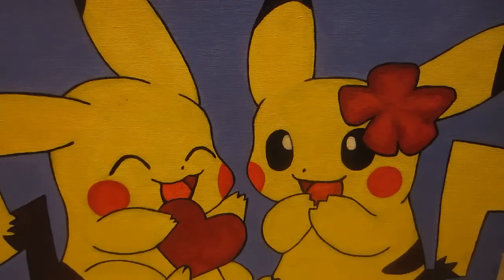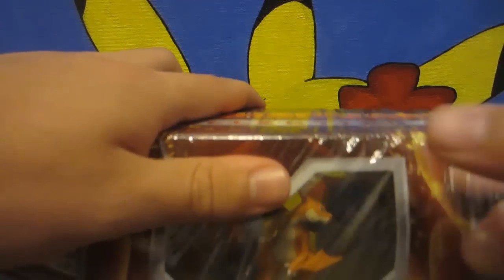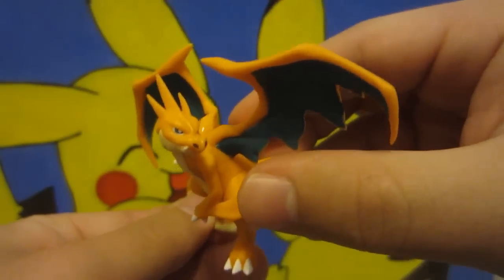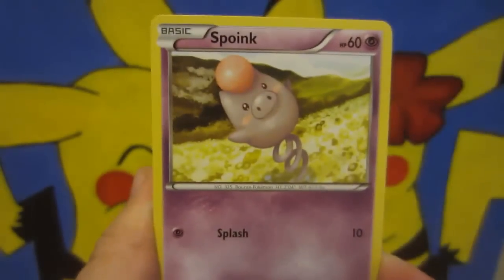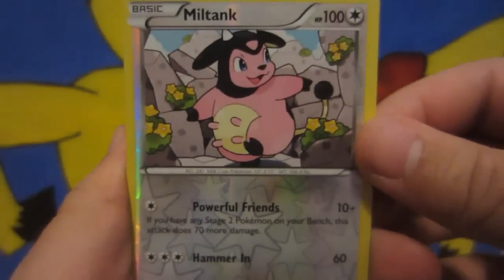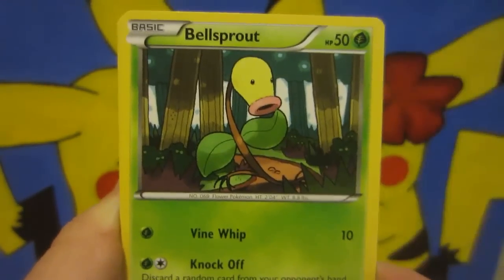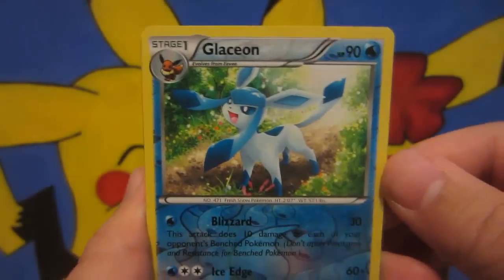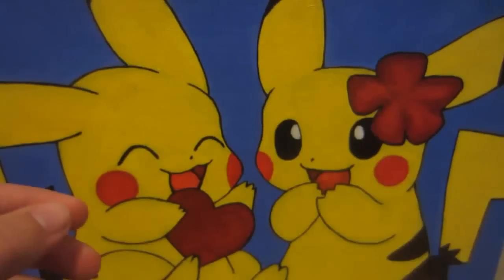Opening a Furious Fists Mega Charizard Y Collection Box Battle Vs ThePokemonNoob!